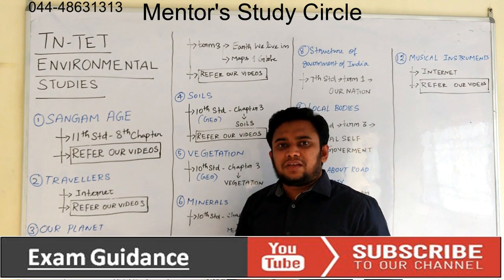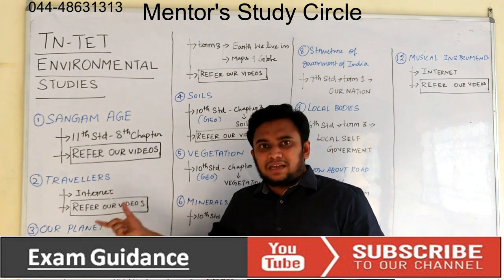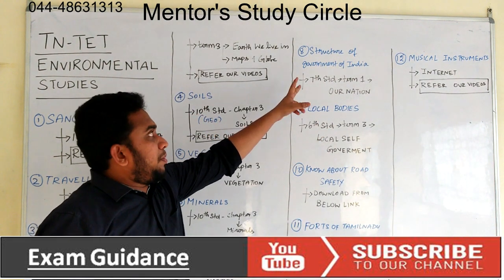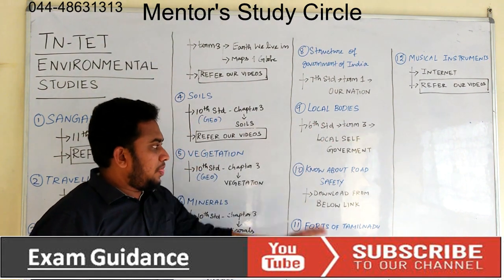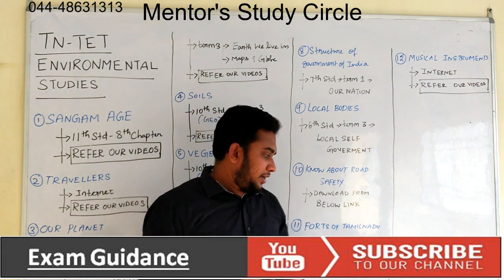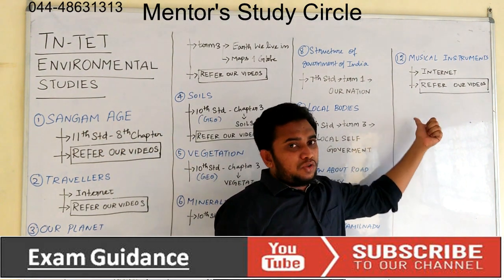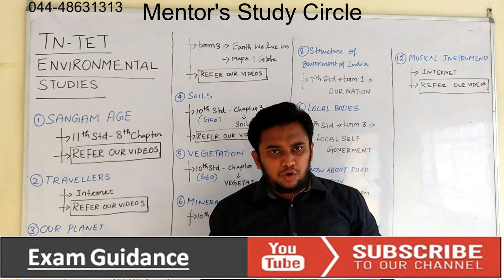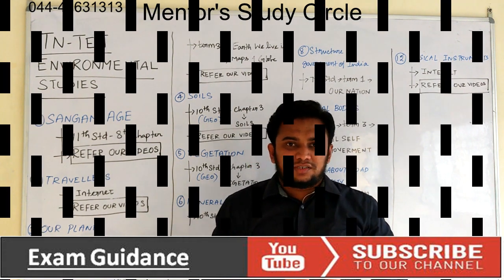TET|| PAPER-1 STUDY PLAN|! ENVIRONMENTAL STUDIES SUBJECT WISE DESCRIPTION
In this Video, We are trying to explain the ways and techniques to approach Environment Studies and to score high marks in that specific area.